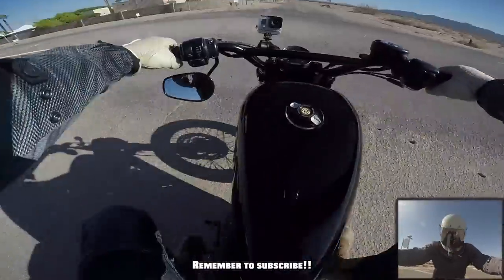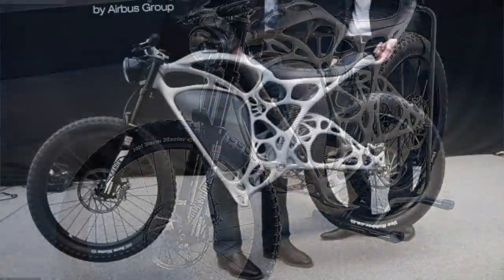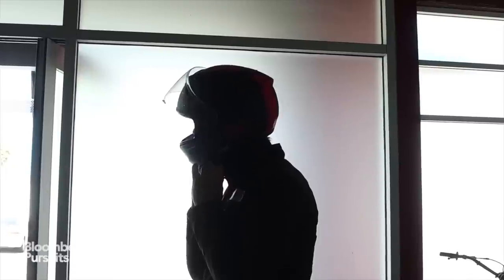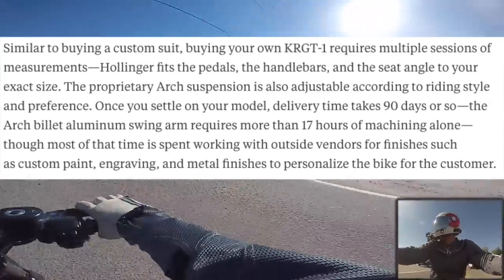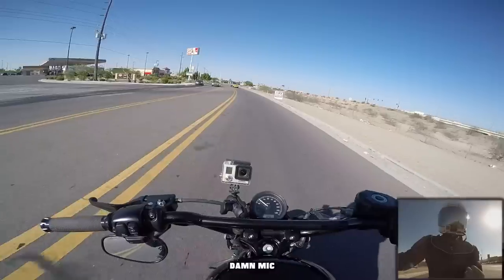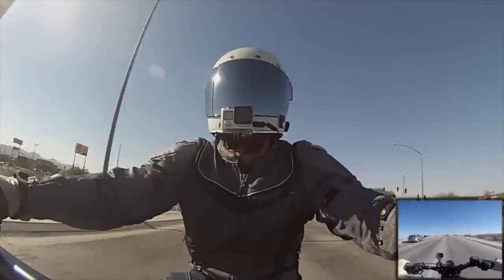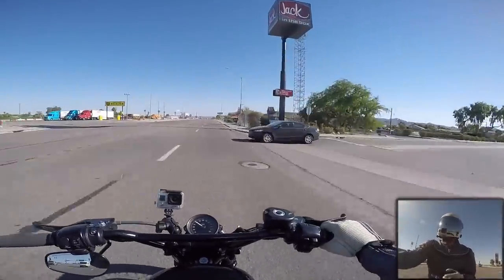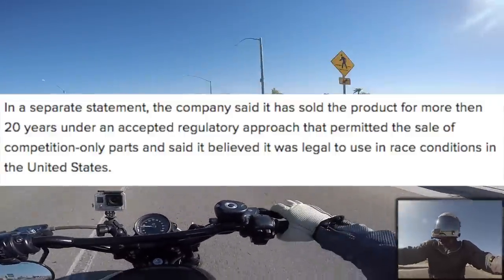Keanu Reeves ARCH Motorcycle Company / Harley Davidson FINED, WORLD FIRST 3D Printed Motorcycle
Keanu Reeves ARCH Motorcycle Company / Harley Davidson $12 MILLION FINE, WORLD FIRST 3D Printed Motorcycle!! It truly helps the channel so much!

World's first 3D printed motorcycle looks like a mountain bike lol. Keanu Reeves Arch Motorcycle are amazing. ly expensive but also very cool. Then we have Harley with a multi-million dollar fine. Kinda sucks, but I believe they will be ok. Have a great day guys!

SportsterScrambler or HarleyScrambler? Im thinking TheDirtster!

Airbus unveils the world’s first 3D printed electric motorcycle: Light Rider

MY RIDE:
► 2012 Harley Davidson Nightster 1200cc (Sportster)